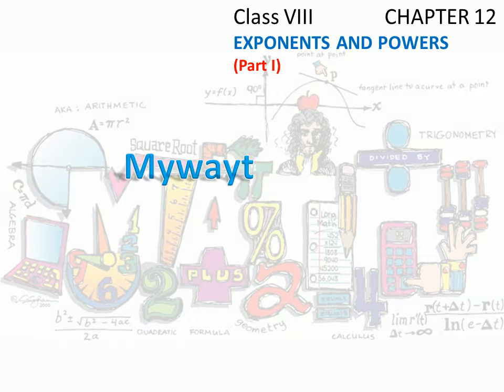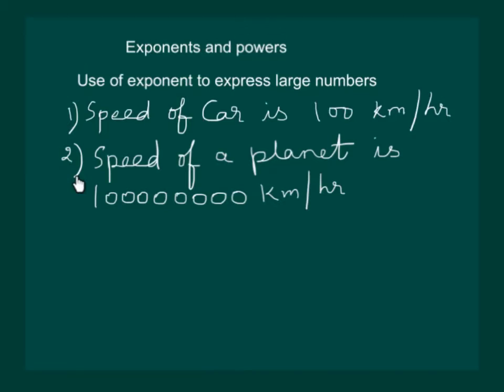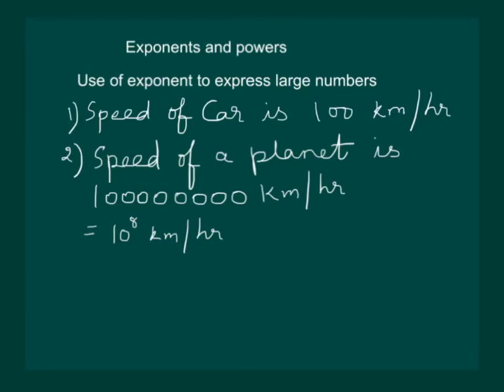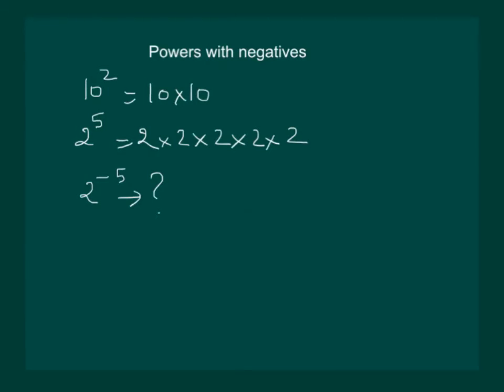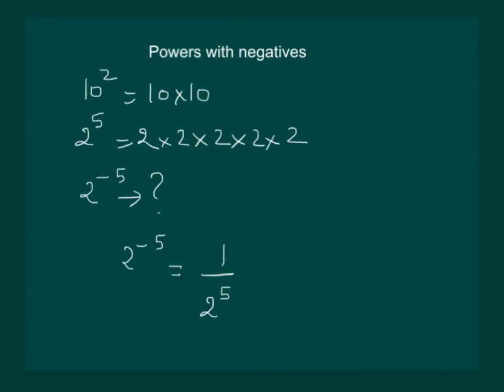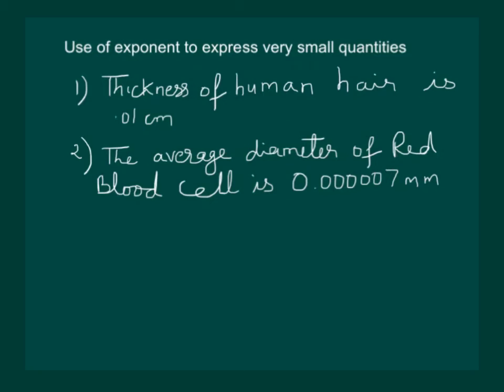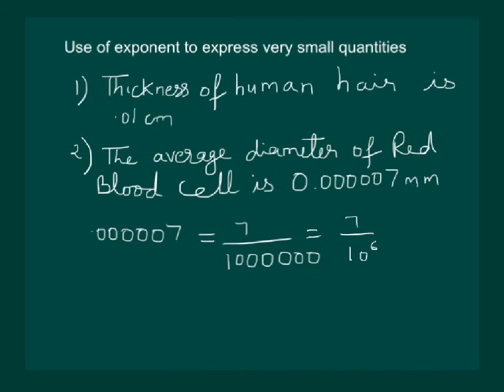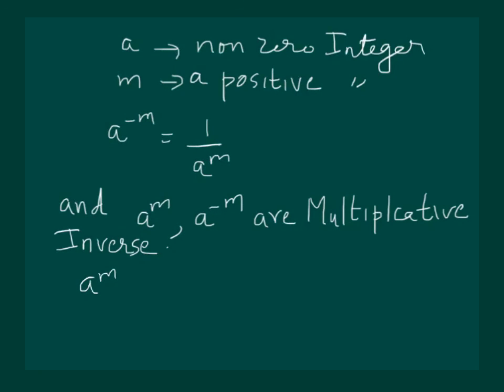Math Class 8 Chapter 12 Part I|Exponents and power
Exponents and power| Exponents and power for class 8|CBSE Class 8|NCERT Chapter 12|CBSE class|E tuition|E class|Video on Exponents and power | Topic in Exponents and power | Class-8th Maths- Exponents and power | laws of exponents | exponent rules| exponents

In this chapter, we shall study about exponents and power which is used for express large numbers.